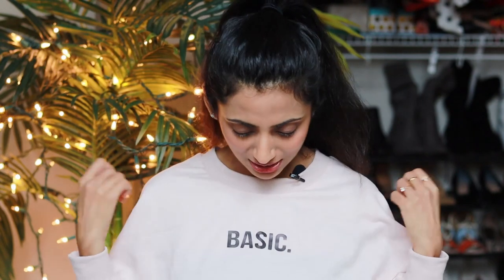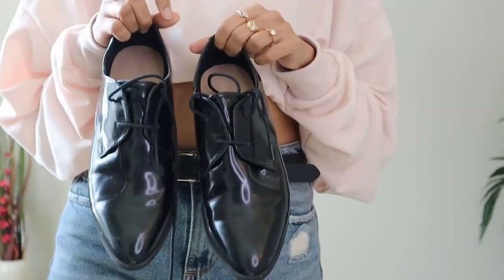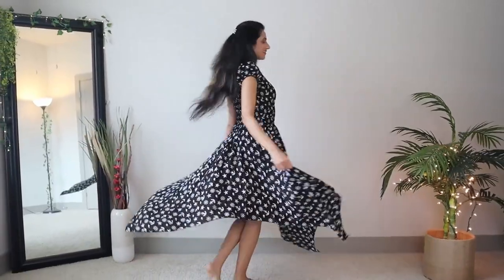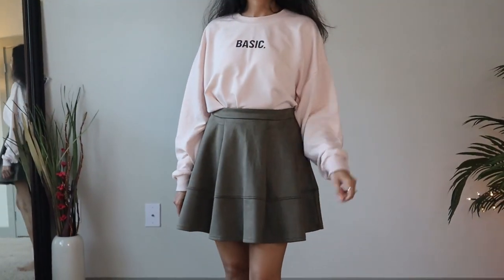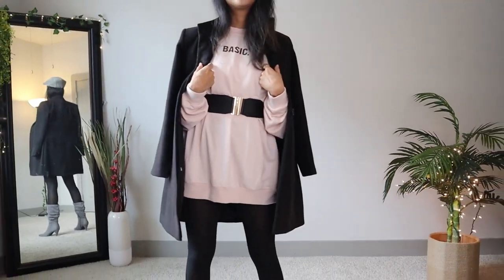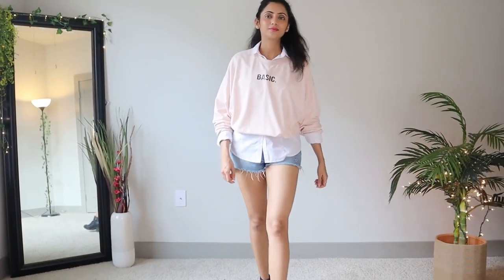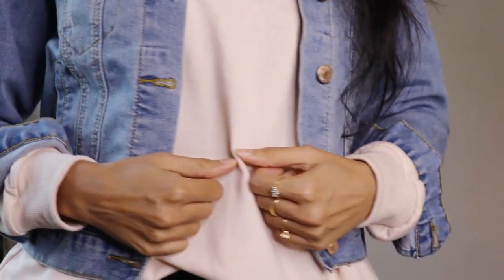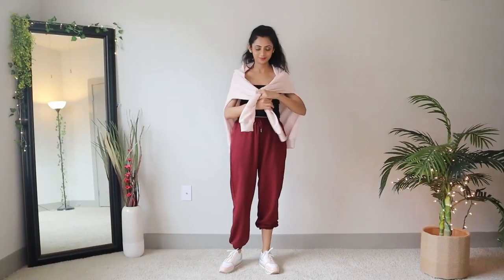How To Style OVERSIZED Sweatshirts | 8 Ways to Style | Himani Aggarwal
Hey guys.. welcome back to a super cool styling video & today I’m gonna show how to style your oversized sweatshirts into some very unique outfits. A few years ago, wearing oversized clothes was considered completely out of date. It was a big “NO” in terms of fashion. But now fashion is all about comfort, & hence, bulky cut is extremely trendy right now. So, I created  8 different outfits, using this 1 basic oversized sweatshirt to help you make the most of it.

DSLR Camera

Lapel mic

My Phone

Smartphone stabilizer (Same)

Love,
Himani